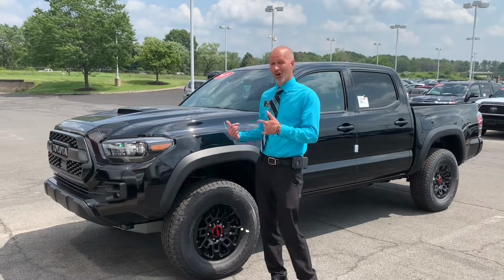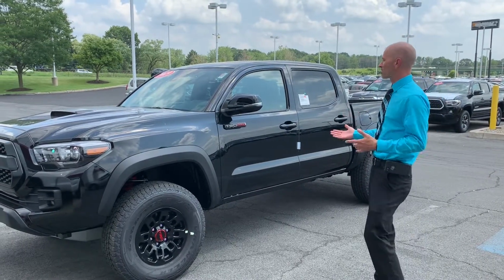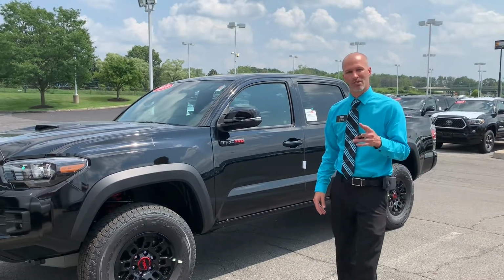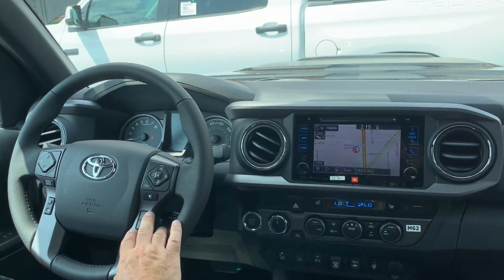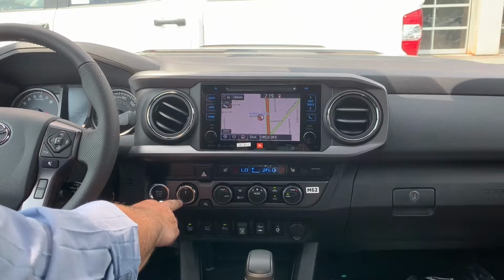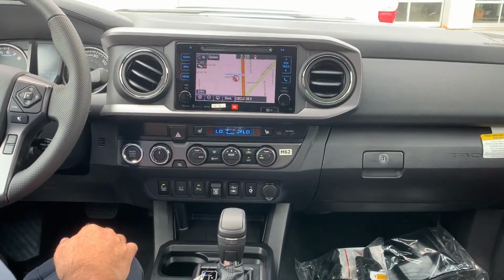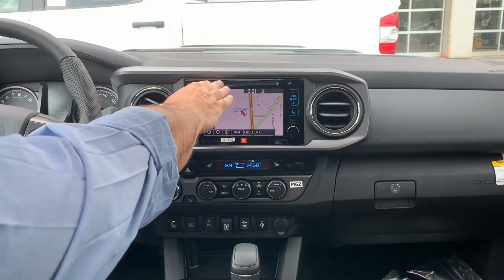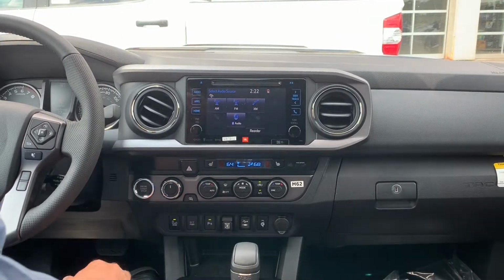Test Drive Tuesday Week 3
Welcome back to Test Drive Tuesday! Join us as Matt Ridley and Mark Bizzozero take us around the 2019 Tacoma TRD Pro!